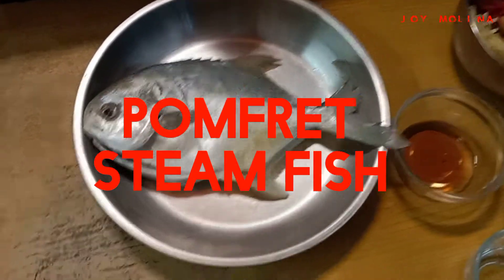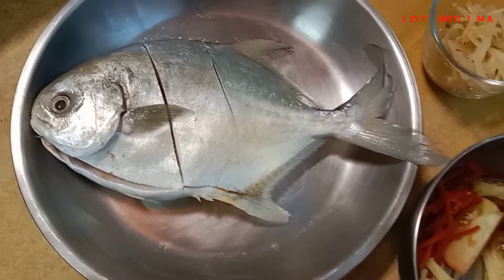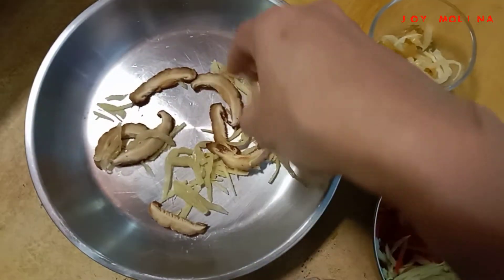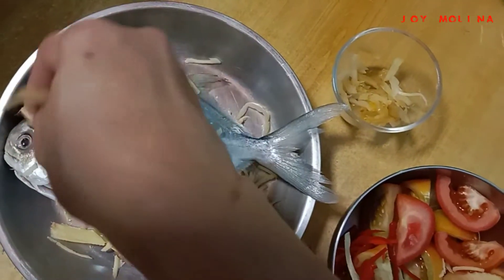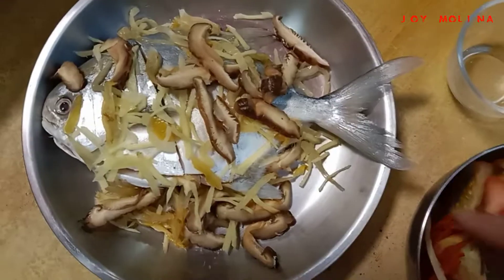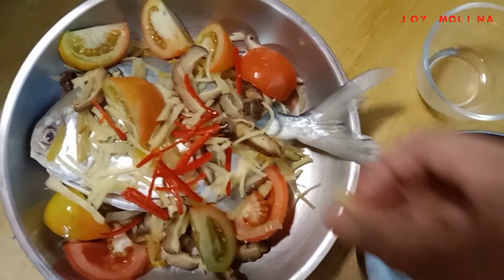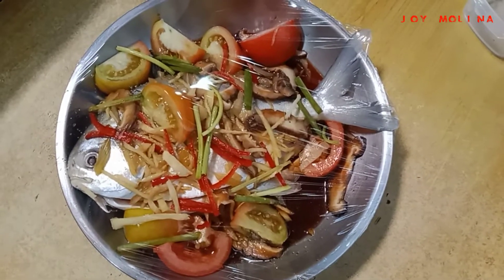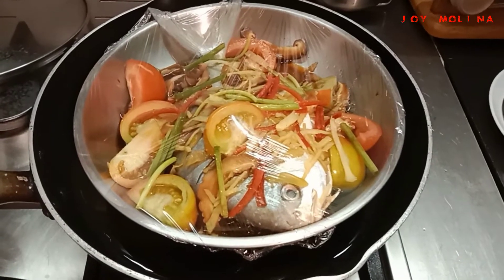STEAM FISH ingredients.